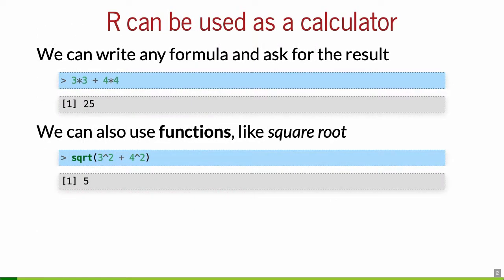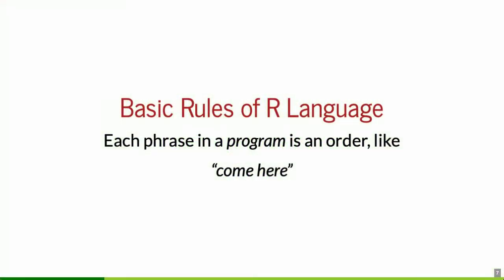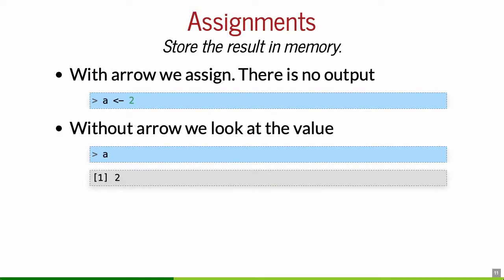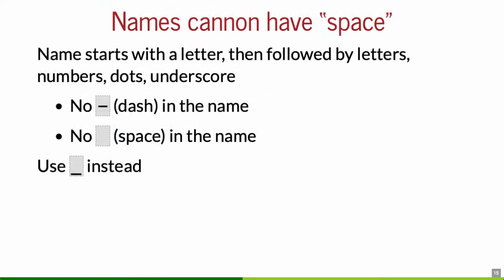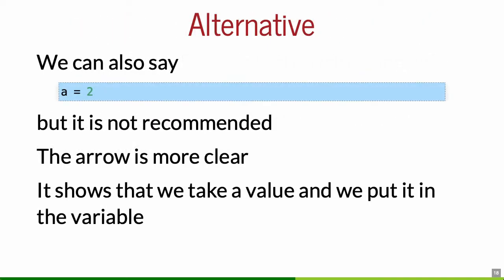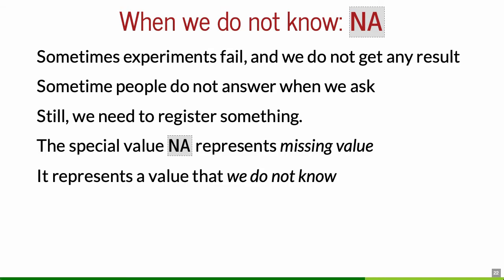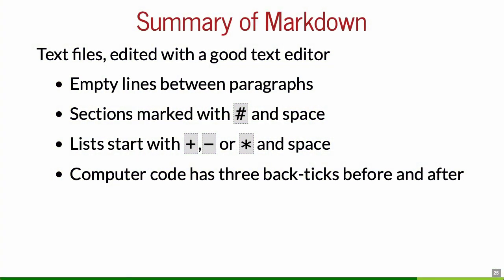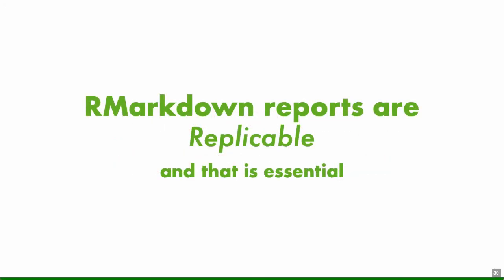CMB1 Class 7. Learning the R Language. Variables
This is part of the next class. Please watch it before the class day.